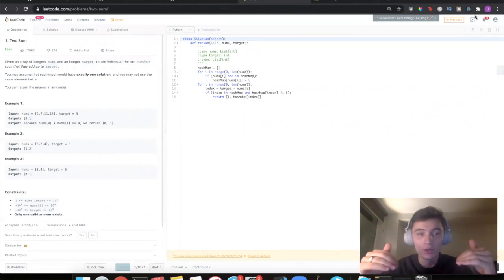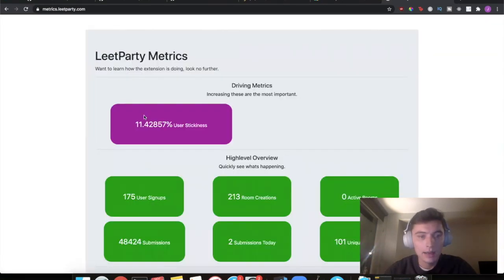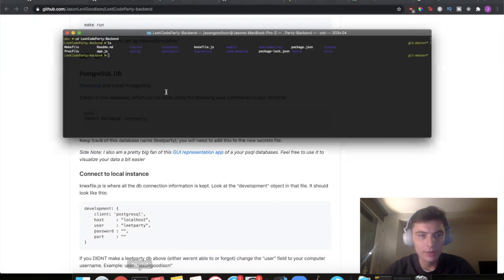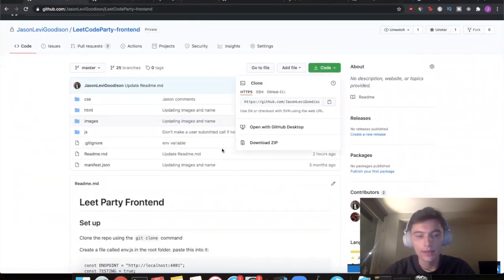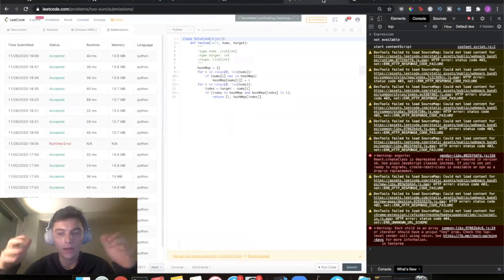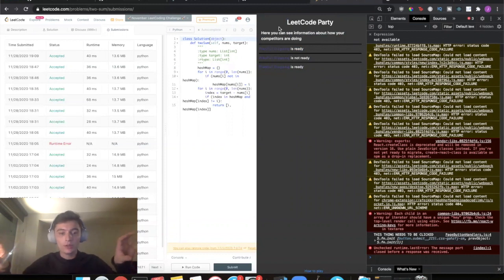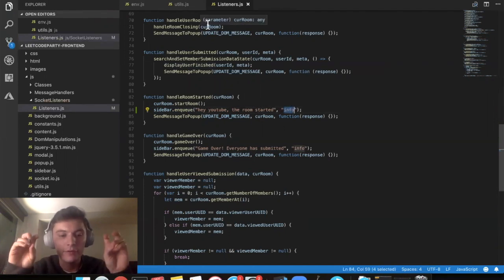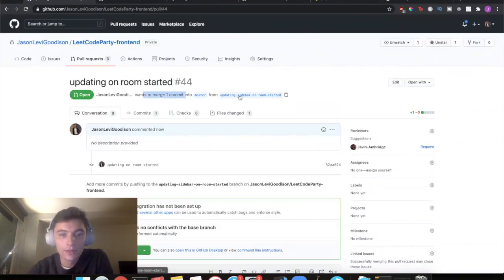LeetParty Dev: Setting up Local Env and First Contribution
Setting up our local env for our first local source contribution to Leetparty.

This contains:
Node.js/Express.js, PostgreSQL, Javascript, jQuery, Socket.io